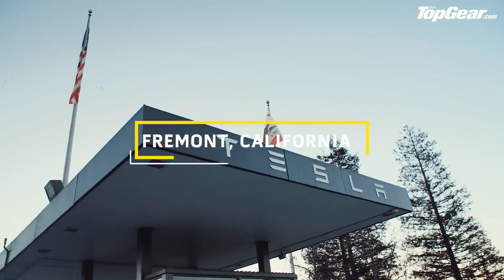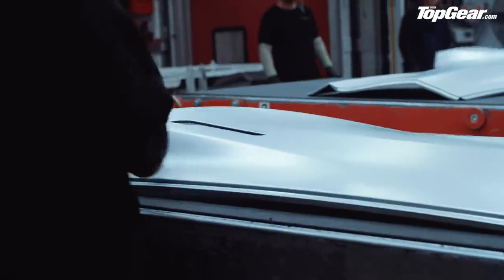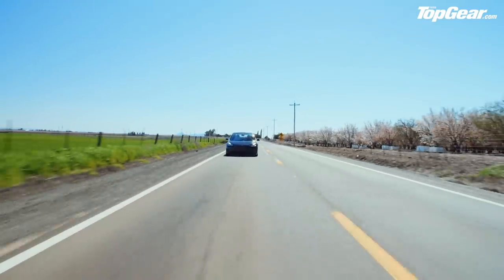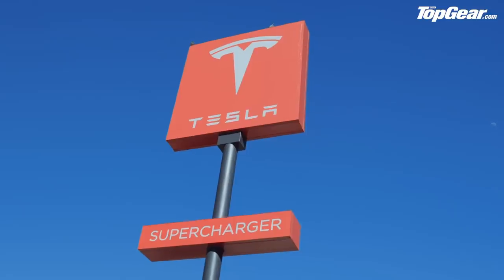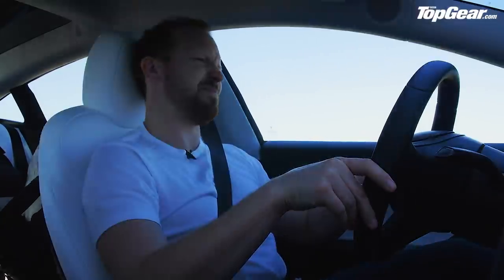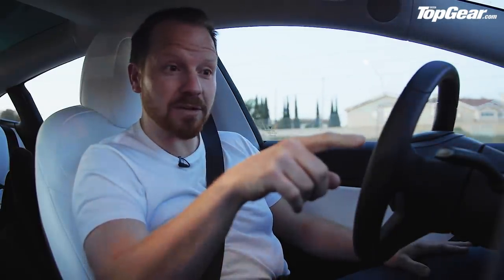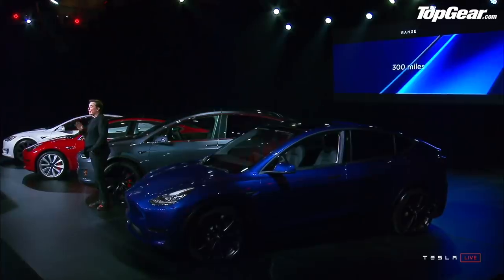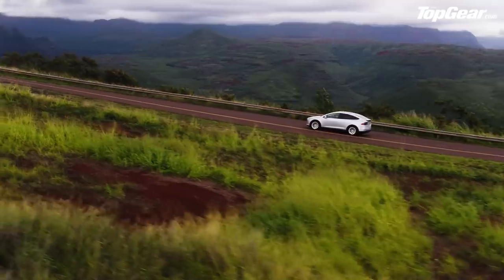TESLA Model Y Reveal, Model 3 Road Trip and Factory Tour | Top Gear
Welcome to the ultimate Tesla day out. Top Gear Magazine's Jack Rix takes on a marathon Tesla-based 24 hours that includes: touring the massive Fremont Factory where the Model S, 3 and X are built, road tripping from San Francisco to Los Angeles in a Model 3 Performance and going rogue at the reveal party for the new Model Y SUV in the evening, hosted by Elon Musk himself.